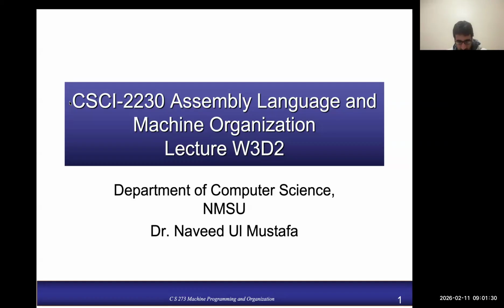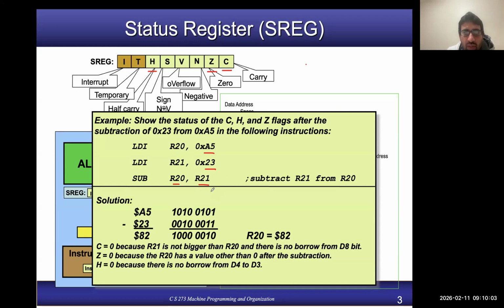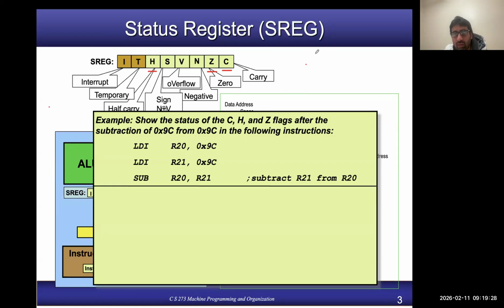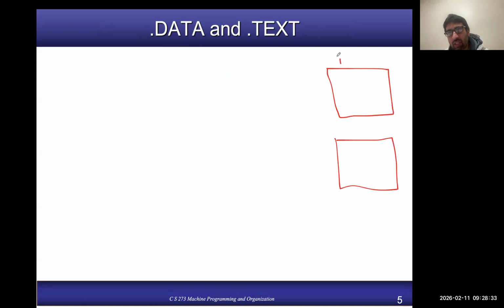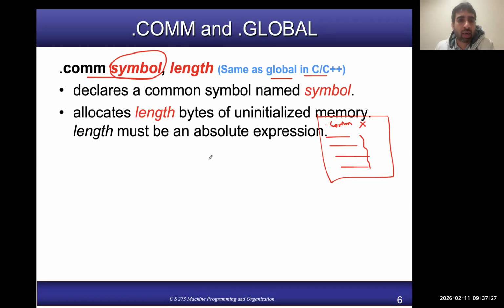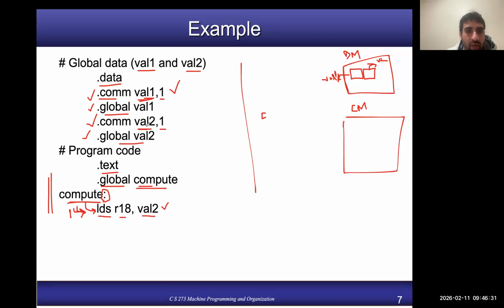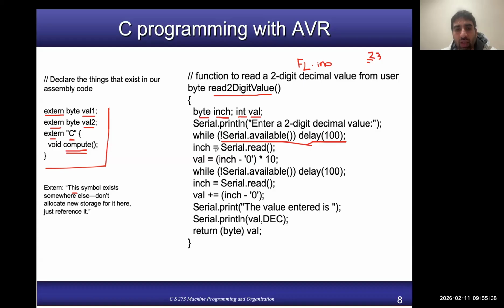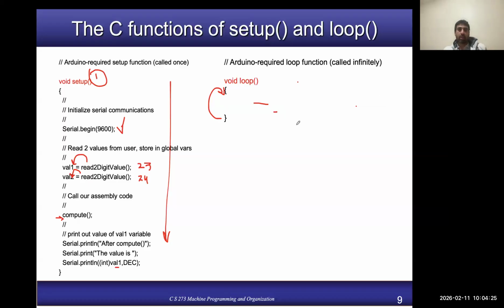CSCI 2230|NMSU|Sp'26|W3D2|ATmega328P Assembly-Flags, Arithmetic, and Directives Explained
00:00 – Introduction & recap of previous lecture
00:34 – Basic arithmetic instructions (ADD, SUB, LDI, LDS, STS)
01:00 – Status register overview (Carry, Zero, Half‑Carry flags)
03:00 – Example: ADD instruction and flag behavior
07:00 – Example: Addition with overflow and flag analysis
09:00 – Subtraction example (A5 – 23) and flag outcomes
13:00 – Subtraction example (52 – 73) with borrow handling
19:00 – Subtraction example with equal operands (result = zero)
20:00 – How flags are used in branch instructions
22:00 – Branching with signed vs. unsigned comparisons
23:00 – Introduction to assembler directives
24:00 – Using `.EQU` directive (constants and macros)
25:30 – Using `.SET` directive (modifiable constants)
27:00 – When to use `.EQU` vs `.SET`
28:00 – Practical benefits of directives in assembly programming

In this lecture, we dive into assembly programming for the ATmega328P microcontroller. You’ll learn how arithmetic instructions affect status flags (Carry, Zero, Half‑Carry), how subtraction and addition are handled at the binary level, and how branch instructions use these flags. We also cover assembler directives like .EQU and .SET, showing how they simplify coding and improve readability. Perfect for students and embedded systems enthusiasts looking to master AVR assembly.